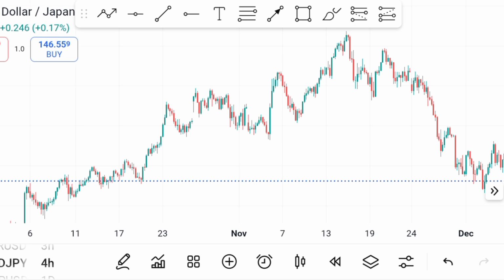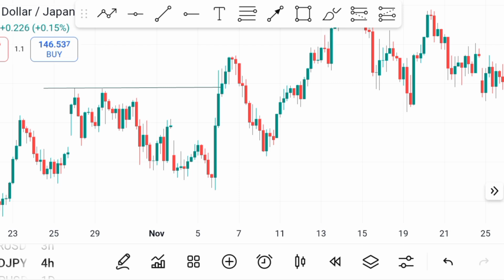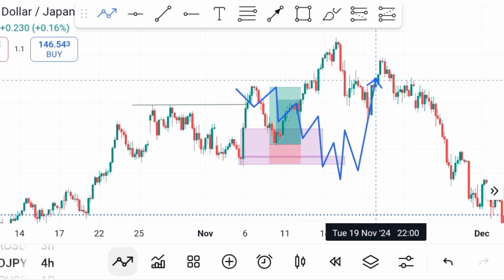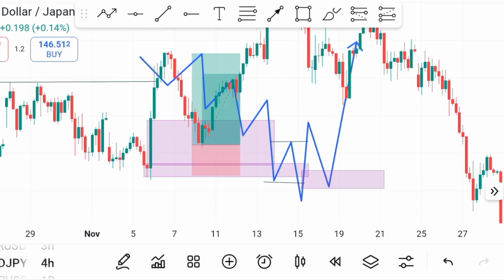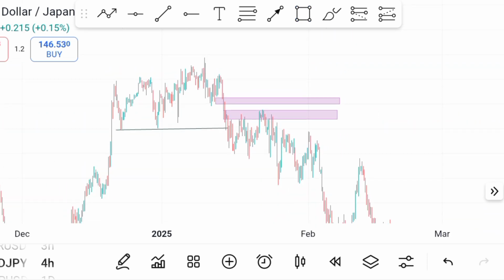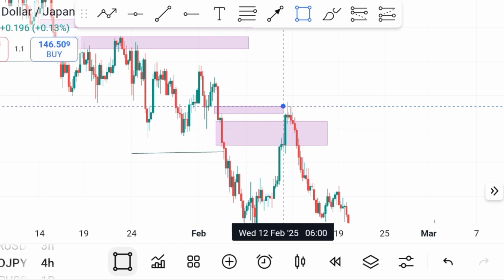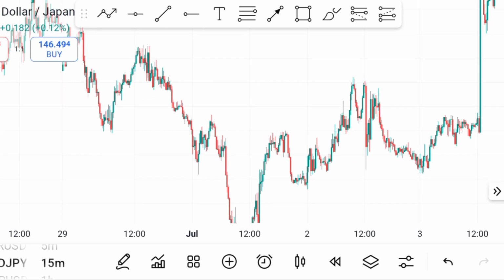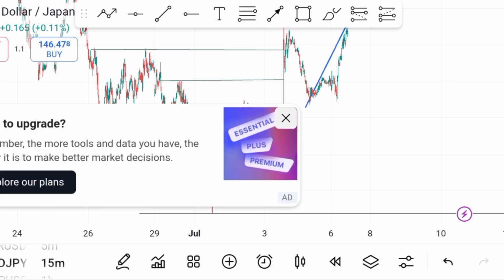Mastering Order Blocks and Fair Value Gaps in Trading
Unlock the secrets of smart money trading with our in-depth guide to Order Blocks and Fair Value Gaps!
We're gonna cover;

- What are Order Blocks and how to identify them
- Understanding Fair Value Gaps and Their Significance
- How to combine Order Blocks and Fair Value Gaps for high-probability trades